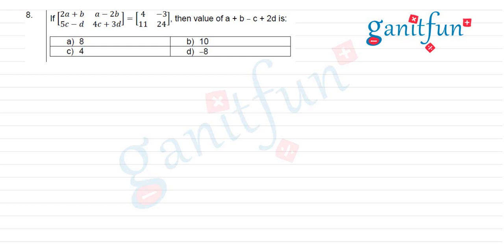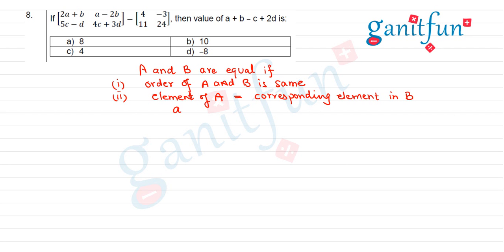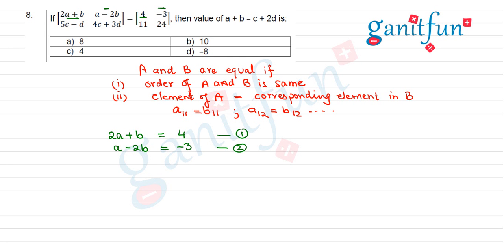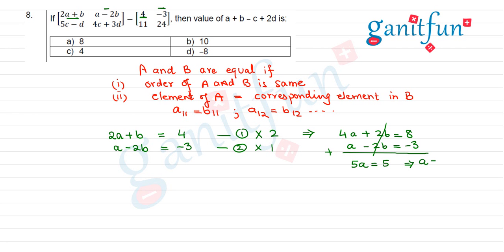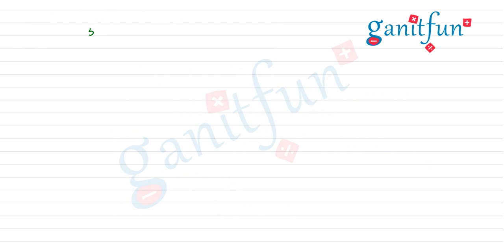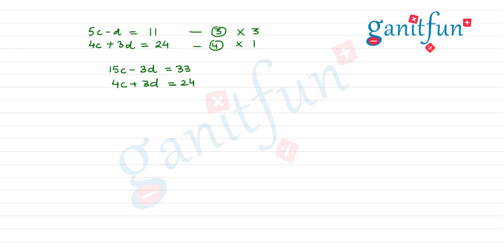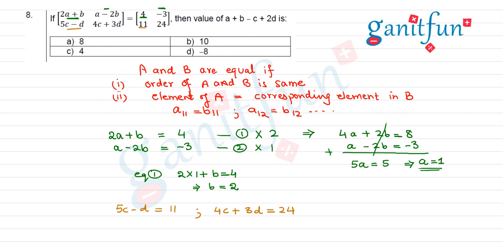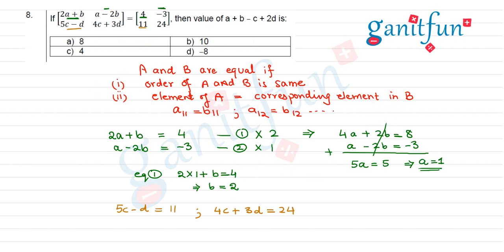Class 12 CBSE 21-22 Term1 SQP Q8 (Matrices) in English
Solution of Q8 (Chapter Matrices) from CBSE Sample Question Paper for Term 1 Session 2021-22 in English:
If [2𝑎+𝑏 𝑎−2𝑏 5𝑐−𝑑 4𝑐+3𝑑] = [4 −3 11 24], then value of a + b – c + 2d is: